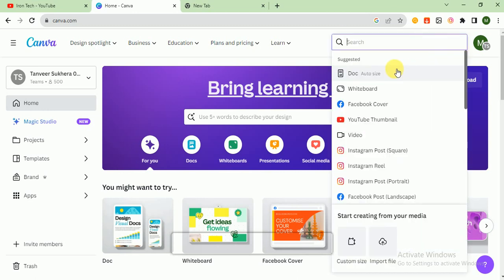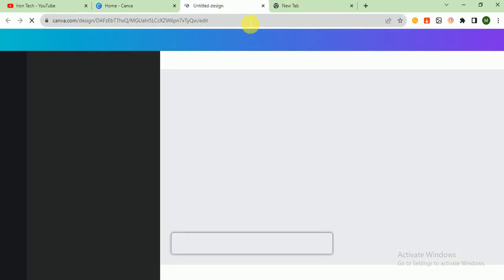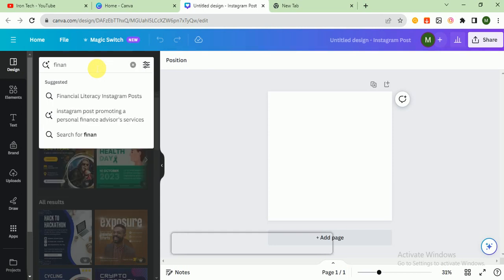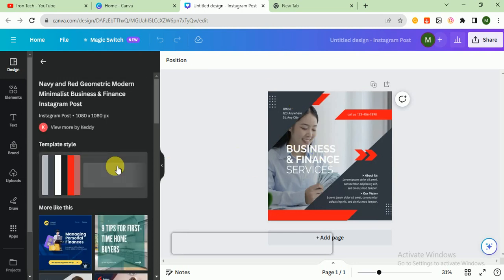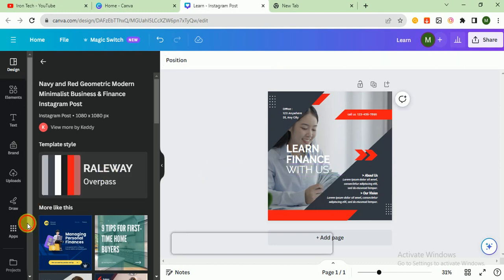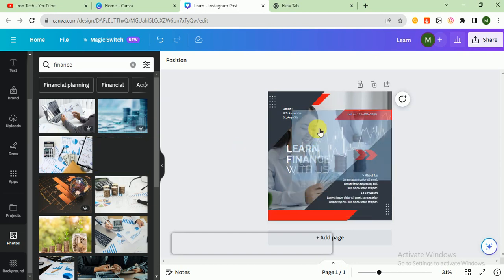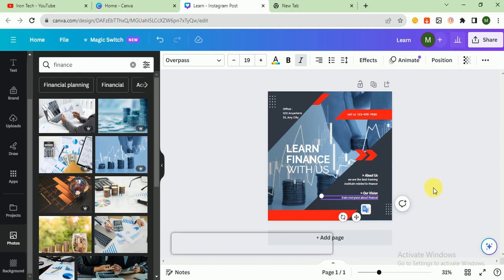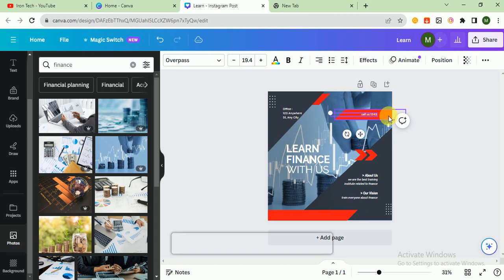Crafting Compelling Finance Instagram Posts with Canva!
Ready to make your finance content stand out on Instagram? In this tutorial, we'll show you how to create compelling and informative posts using Canva. Whether you're a financial expert, a budding investor, or simply interested in managing your money better, these tips and tricks will help you craft posts that resonate with your audience. Watch now and take your finance game to the next level!